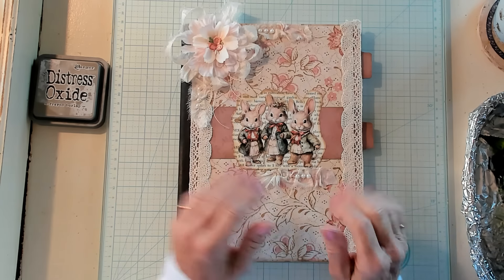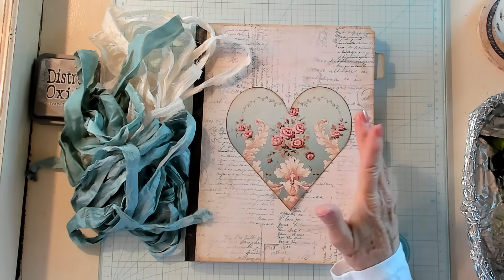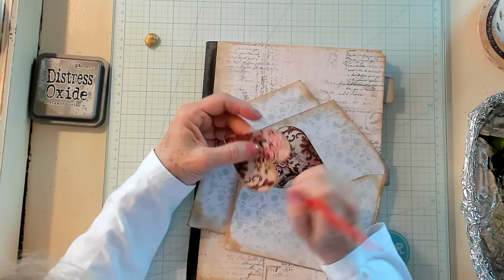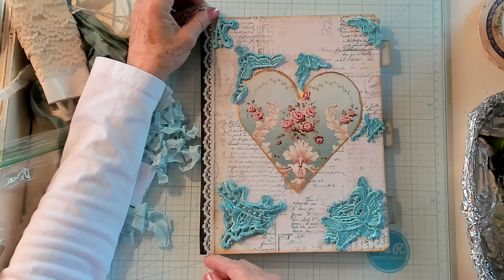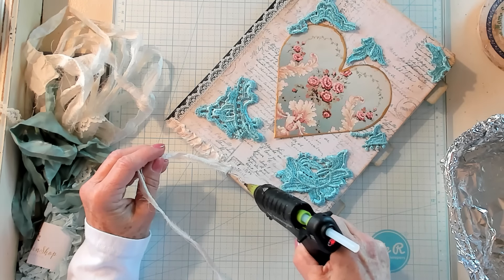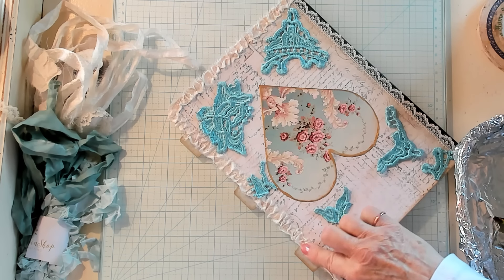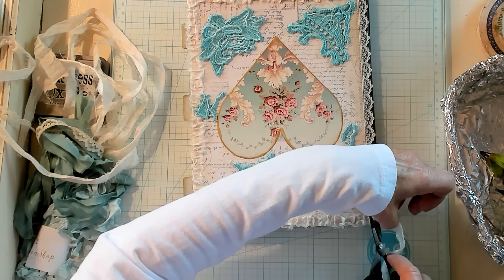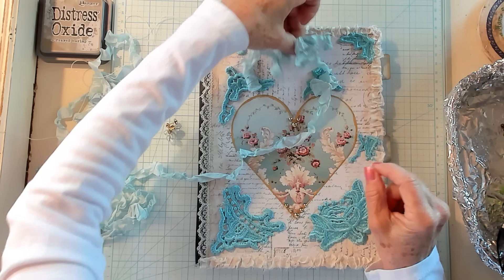Step By Step - Decorating An Altered Composition Book.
Process video step by step video on the decisions on what to use and how it all came together. Step By Step - Decorating An Altered Composition Book.
Use these books for: Journaling Ideas, Gift Giving, Scrapbooking, Art Journaling, Collage Book.
Items Used:
* Sari Silk:  Crimson Heart Studios:
* Crinkled Seam Binding: My Scrap Cabin Shop
Fussy Cut Heart: My Favorite Ephemera

This is a process video. Decorating an altered composition book. How to decorate an altered composition book. What the process look when designing. Cathy's Garden YouTube Channel has easy to follow how to and tutorials for the junk journal, scrapbooking and gift giving crafter. Cathy's Garden YouTube Channel has easy journal ephemera.